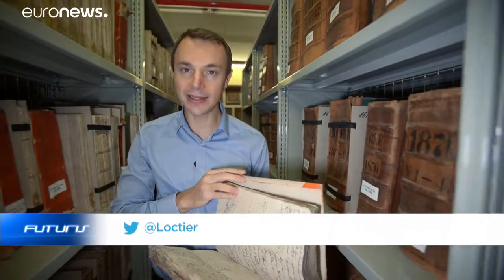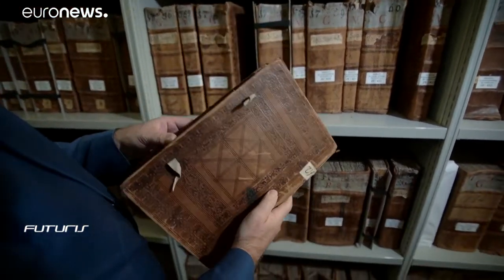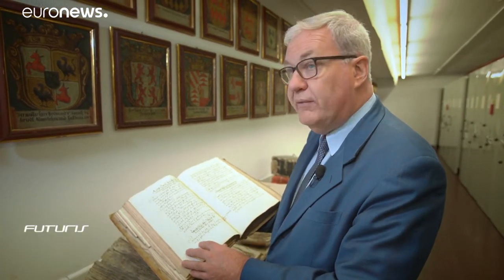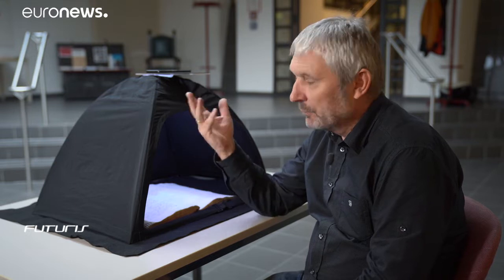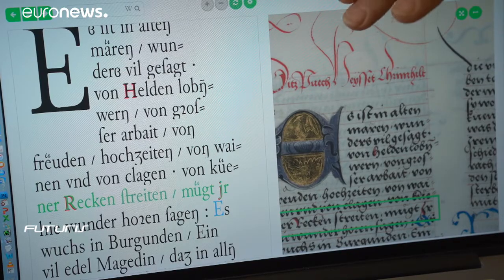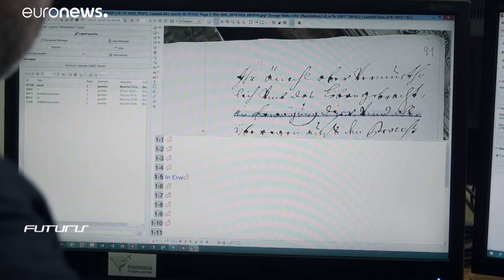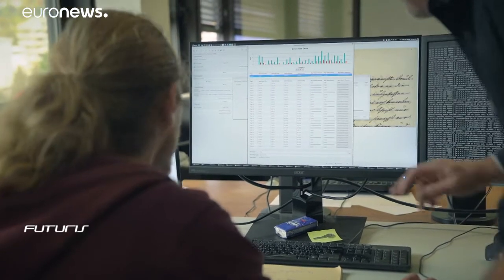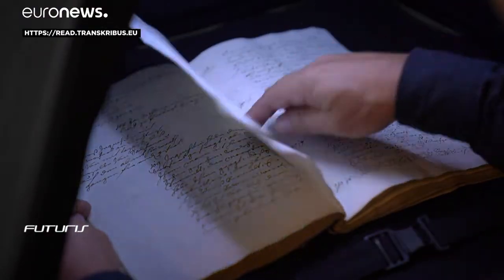Transkribus system makes breakthrough in understanding medieval texts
Artificial intelligence is being used at the University of Innsbruck, part of the EU's READ project, to automatically transcribe previously unintelligible historical documents, and make the system available as a phone app.…